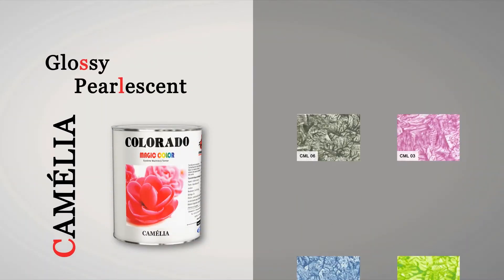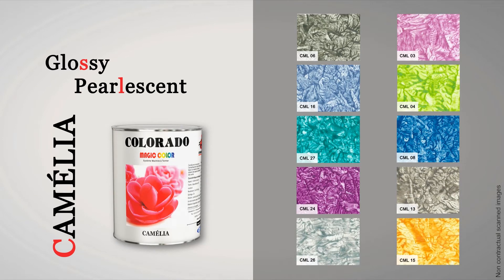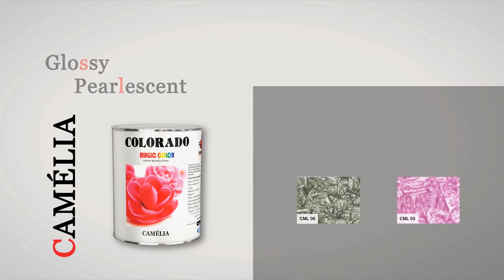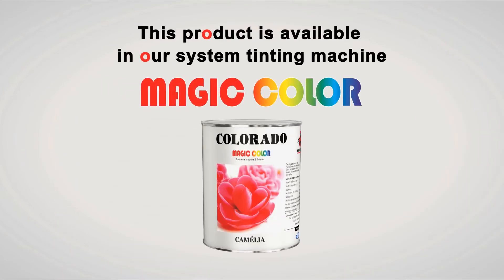Colorado Camelia (English)